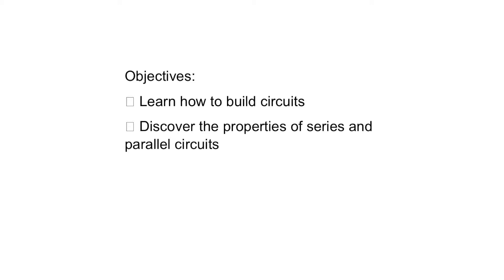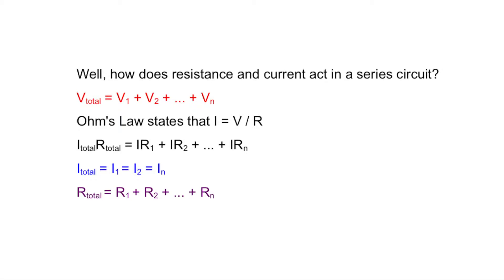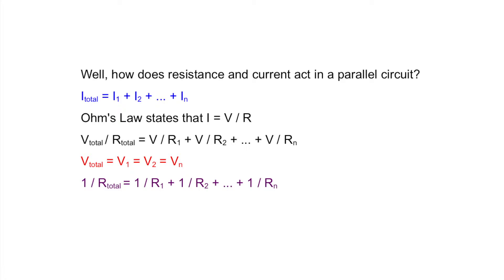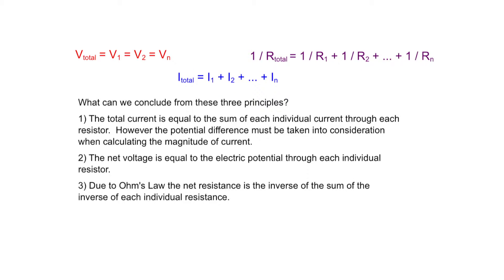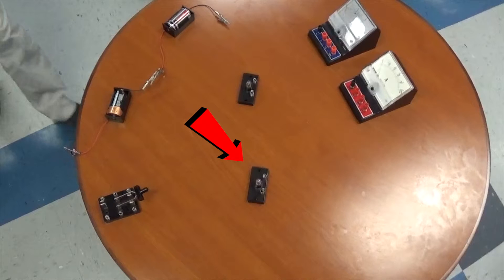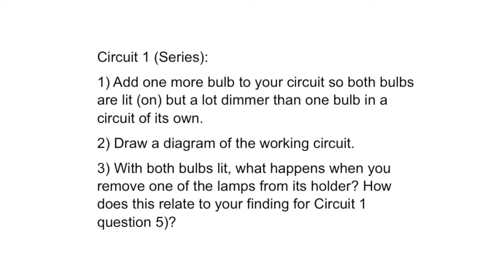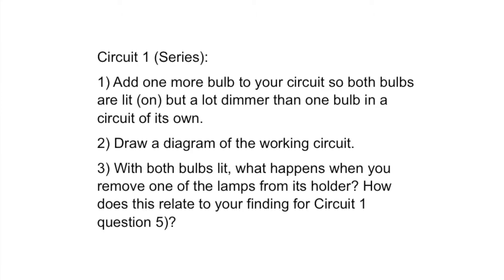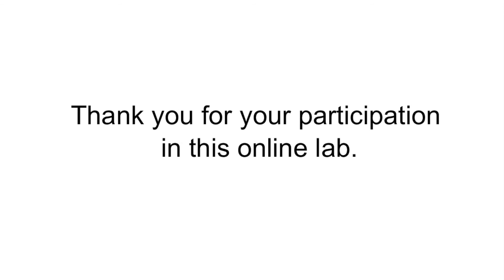PSI Electric Current and Circuits: Series/Parallel Circuits and Lamp Experiment